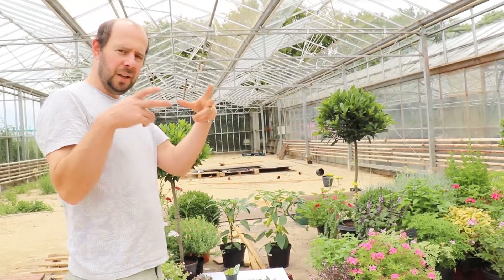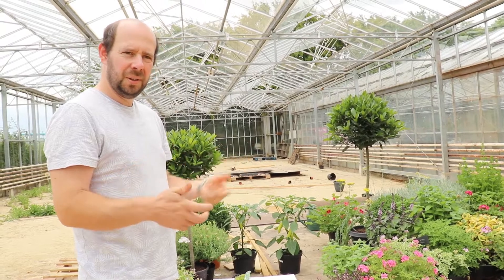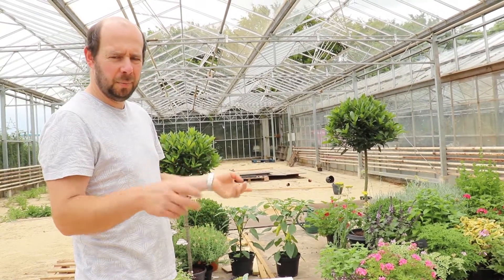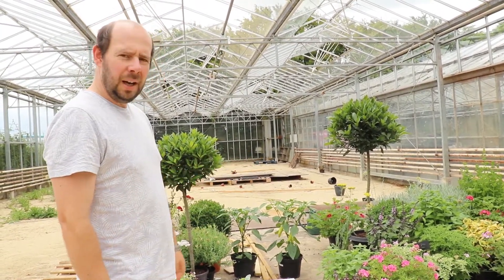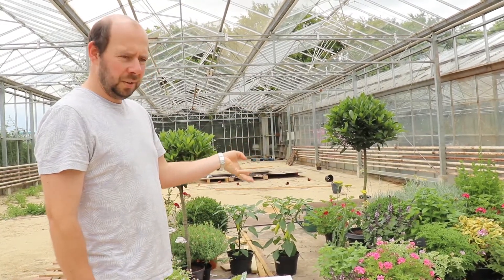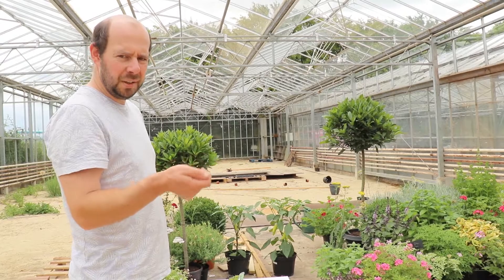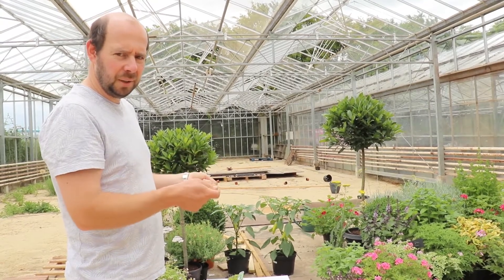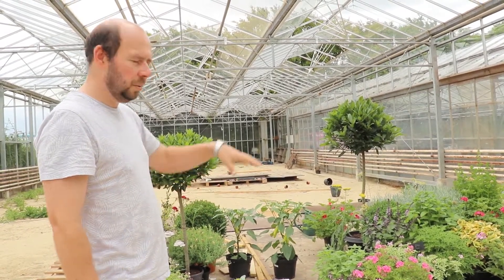RHS Hampton Court Flower Show 2019 | Preview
We're just over a week to go before we exhibit at Hampton Court, take a quick look at our progress and what we plan on doing with our stand.